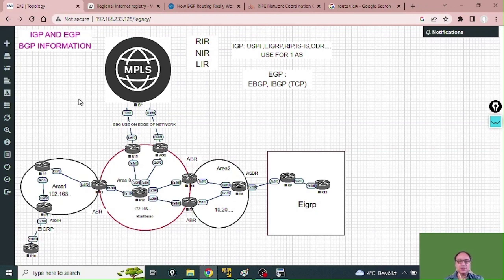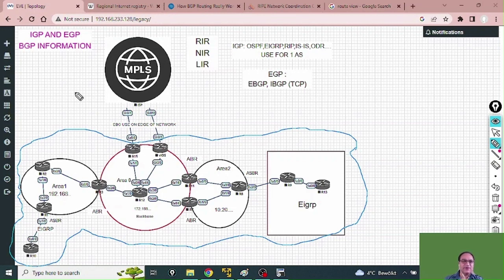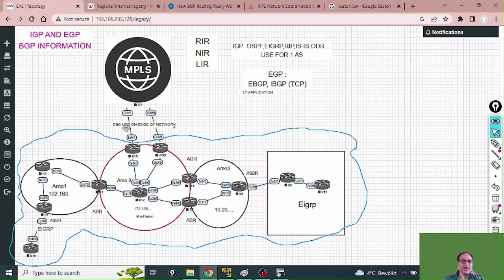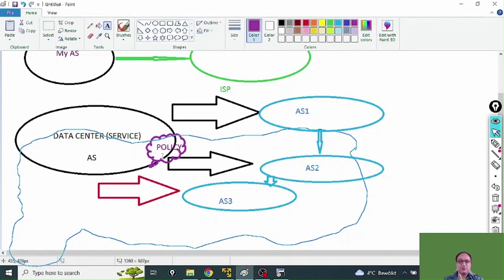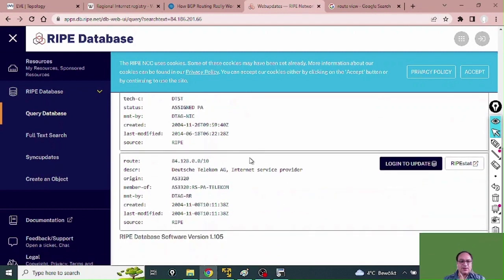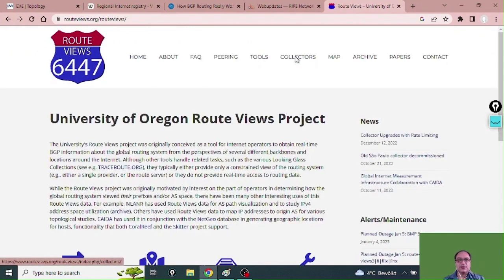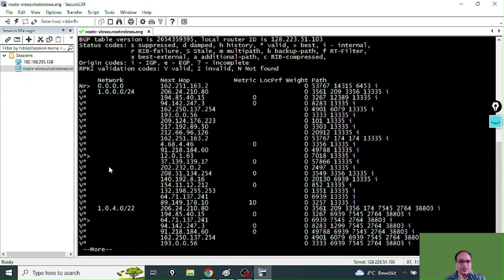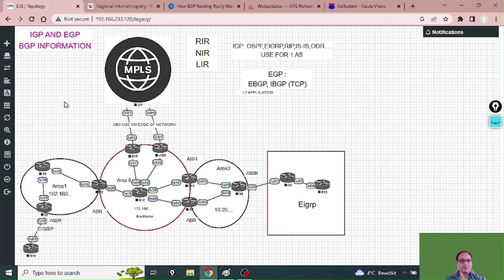Difference between Interior Gateway Protocol (IGP) and Exterior Gateway Protocol (EGP) (English V)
An interior gateway protocol (IGP) is a routing protocol that is used to exchange routing information within an autonomous system (AS). In contrast, an Exterior Gateway Protocol (EGP) is for determining network reachability between autonomous systems and makes use of IGPs to resolve routes within an AS.